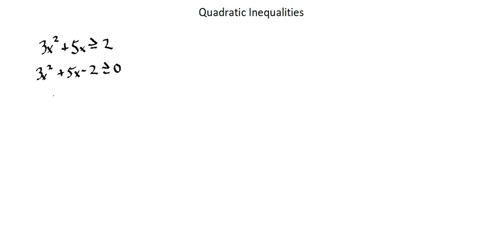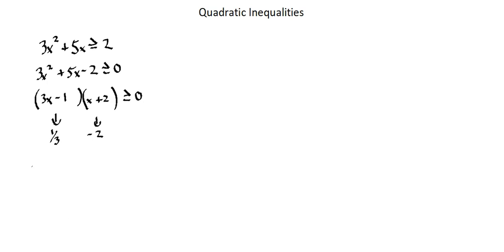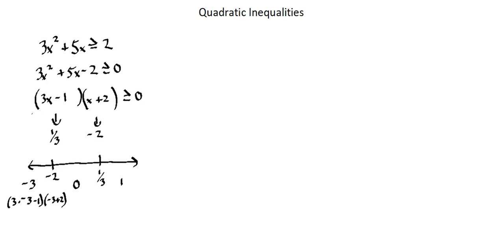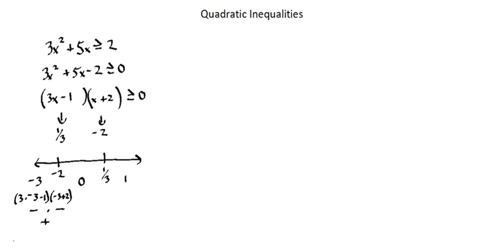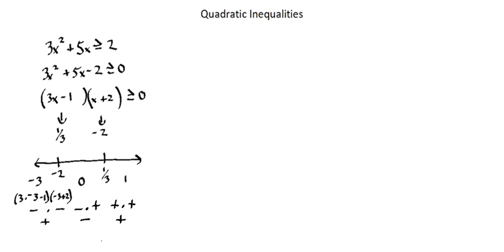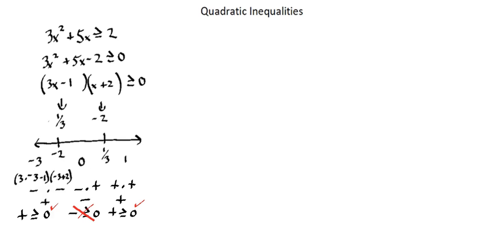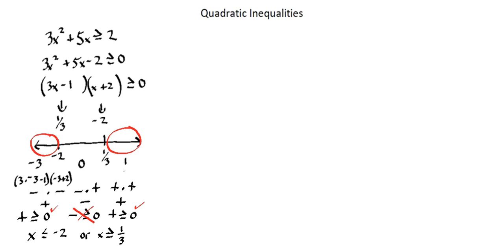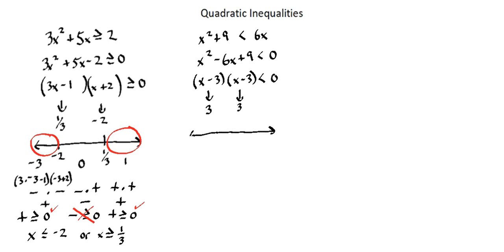Algebra II: Quadratic inequalities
IGCSE 0606 syllabus, topic 3, Quadratic functions: find the solution set for quadratic inequalities.